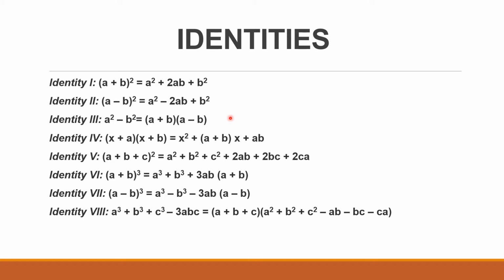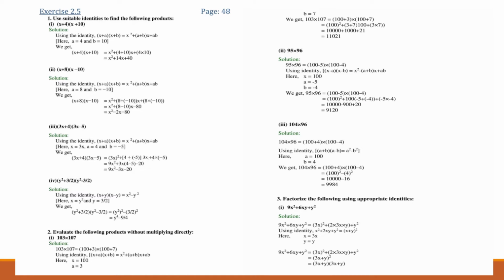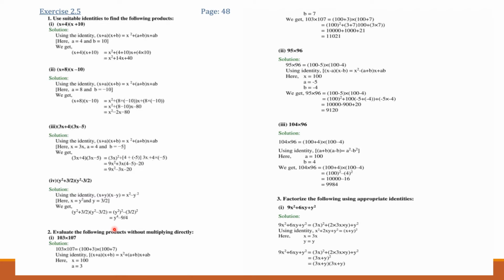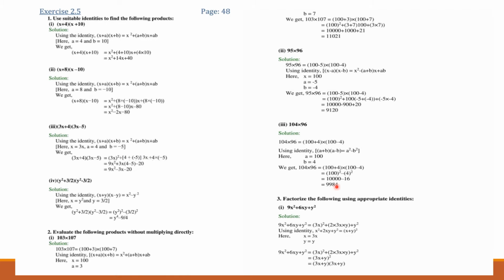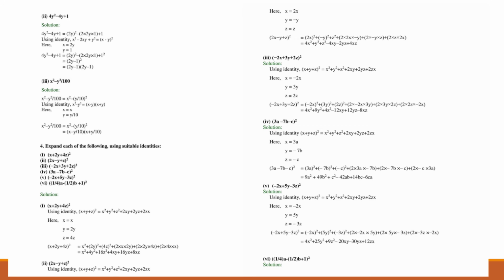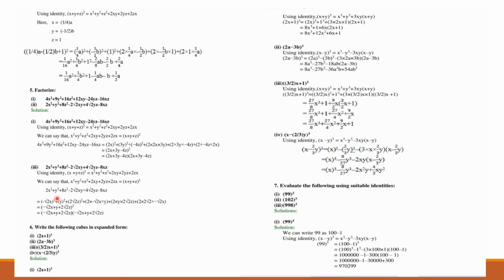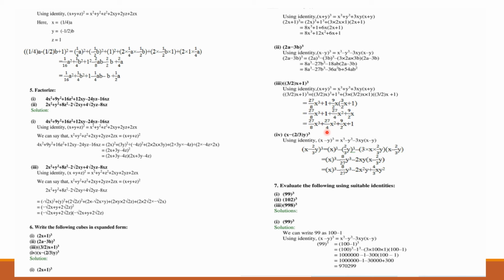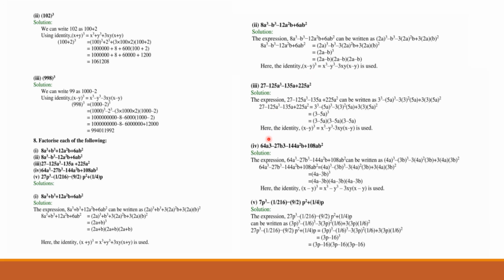Class 9 / Exercise 2.5 / Polynomial / Q. N 1 to 8